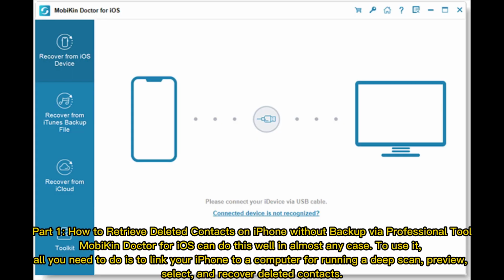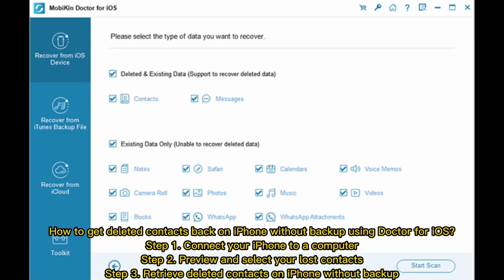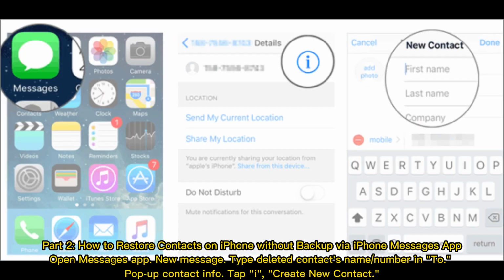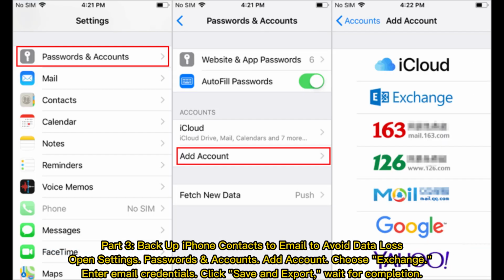2 Effective Ways to Retrieve Deleted Contacts on iPhone without Backup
Is it possible to recover or restore deleted iPhone contacts without backup? Of course! This video tells you how to retrieve deleted contacts on iPhone 14/13/12/11/Xs/XR/X/SE/8/7/6/5 without backup.